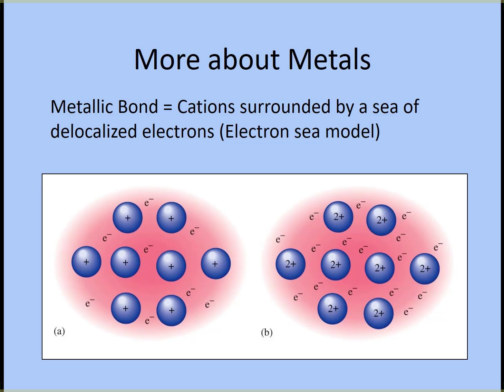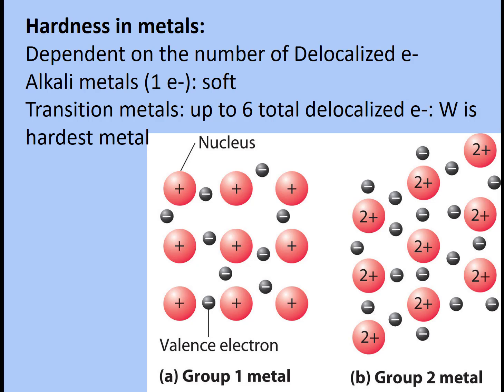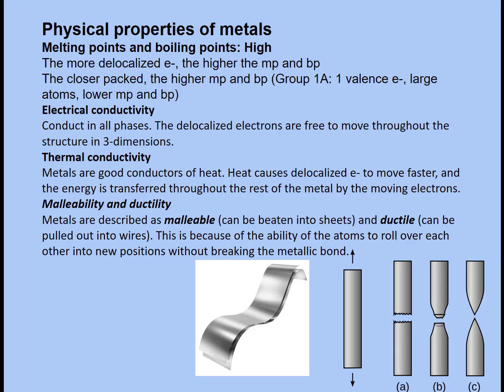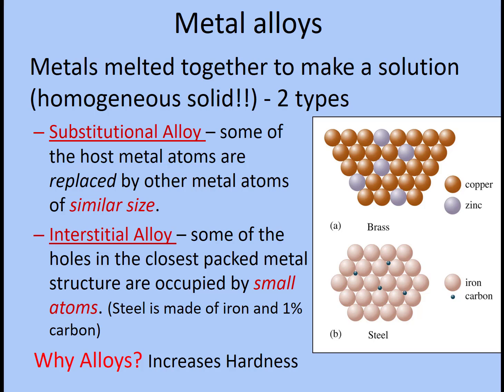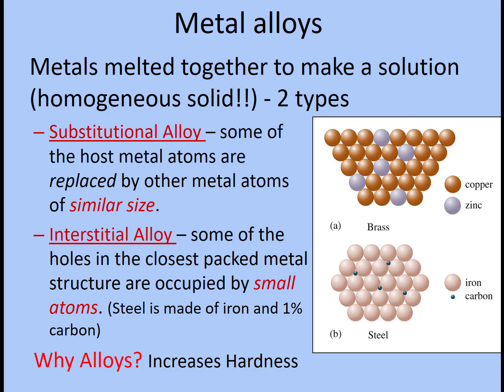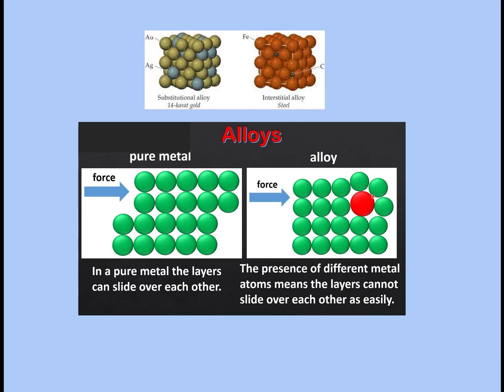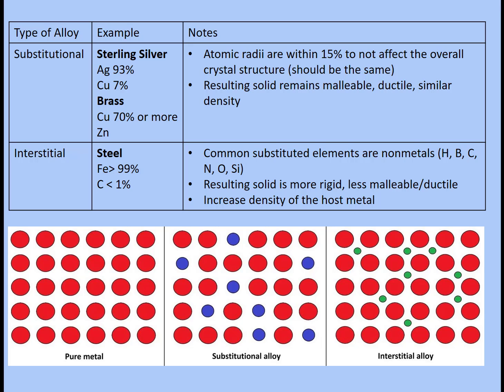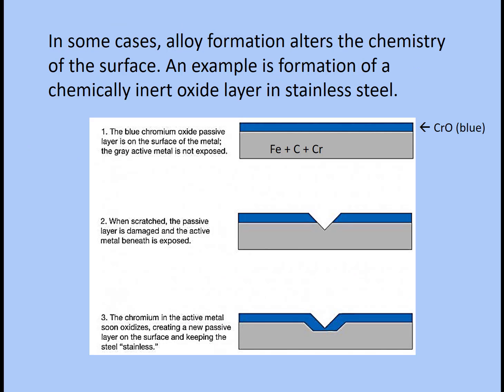AP 6 6 Metals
Metal properties, metallic bonds